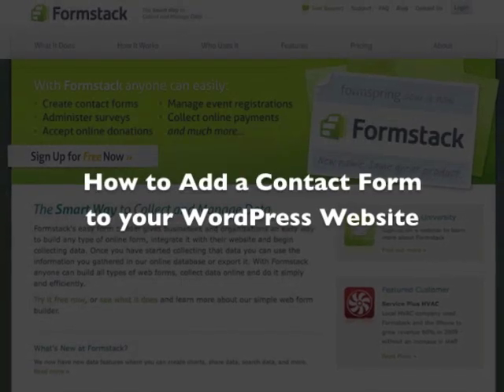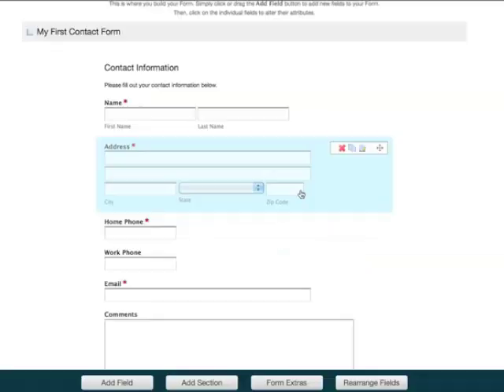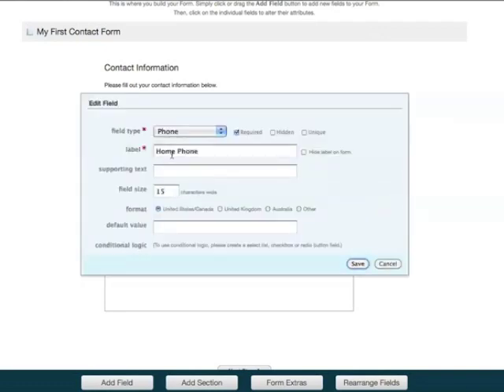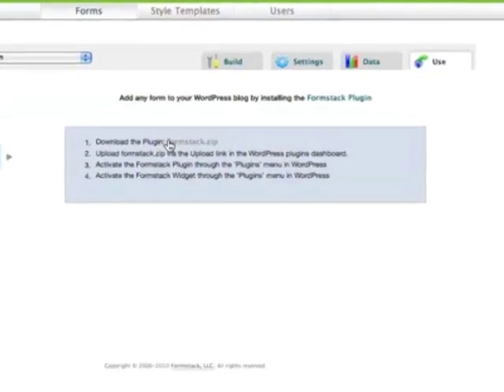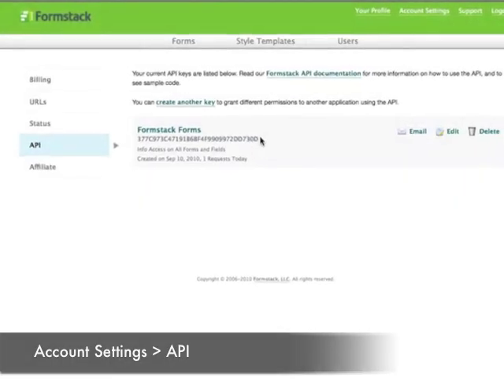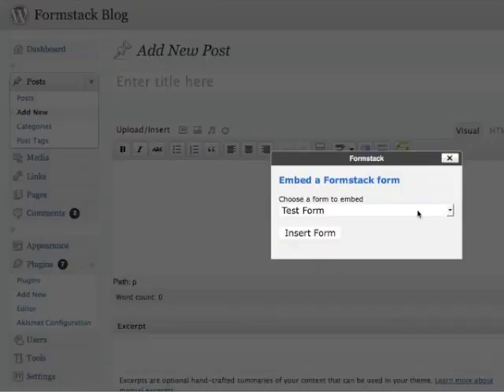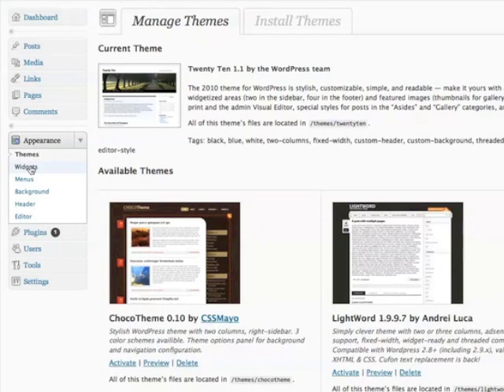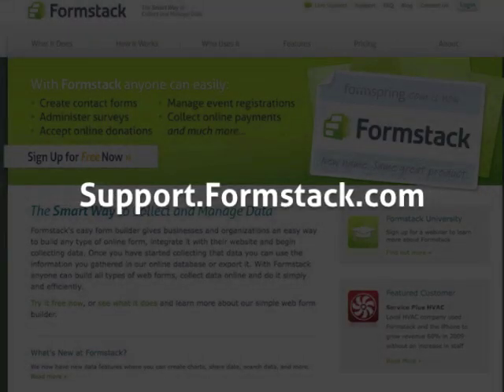Contact Form | Formstack WordPress Plugin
-- Our contact forms can connect to your WordPress blog or website.

Use the WordPress widget to quickly add a contact form to your site's sidebar.

and sign up for a free account to get started!